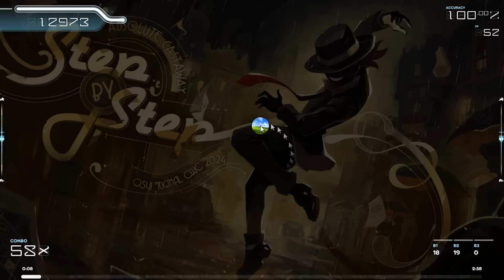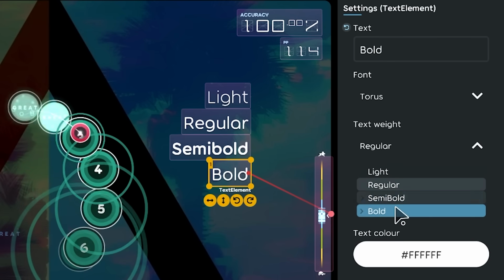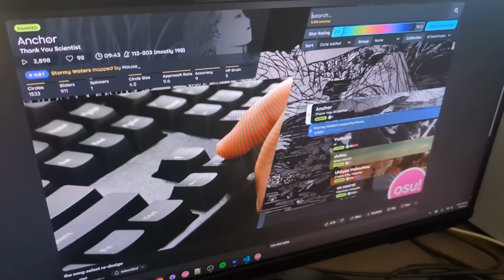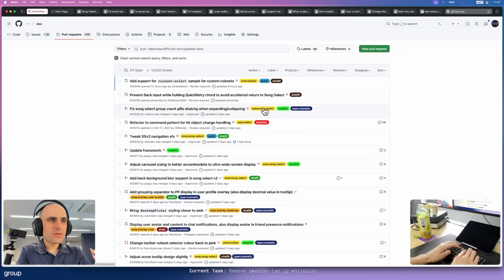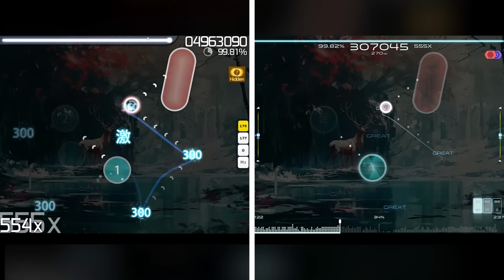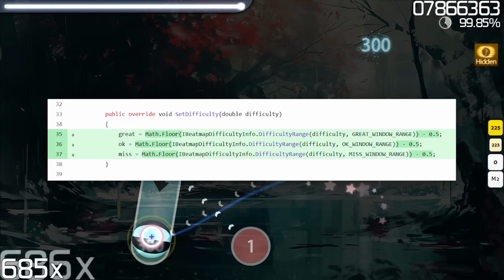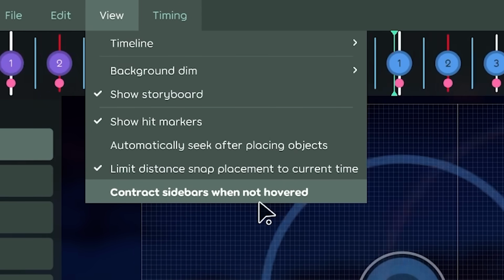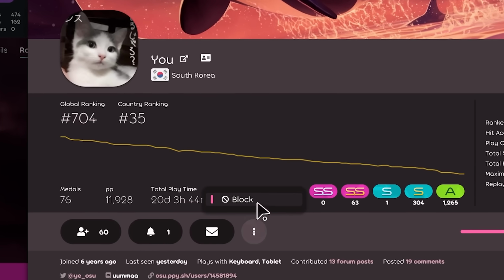lazer's inconsistent hit windows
count your milliseconds while you still can.

in this video, peppy and pishifat walk through everything that changed since the last osu!(lazer) update

00:00 skin mounting
01:21 song select (v2)
03:48 things that affect clicking circles
04:34 the hitwindow problem.
07:05 the editor (...and other stuff)
08:19 tachyon status report